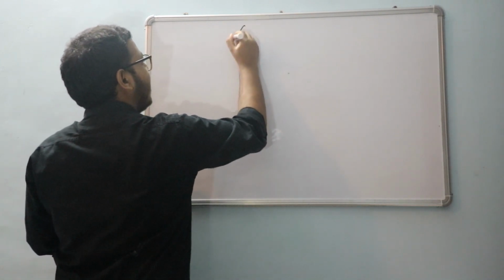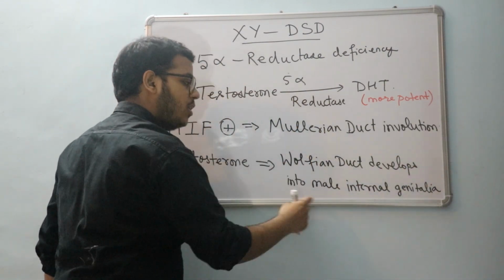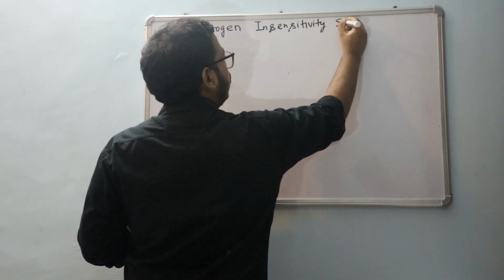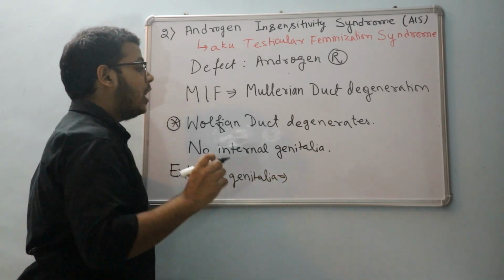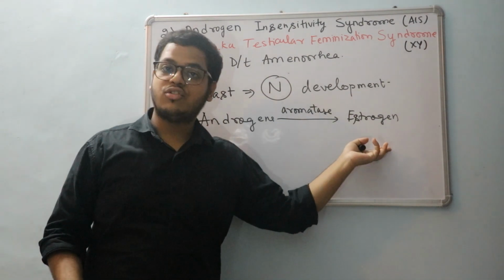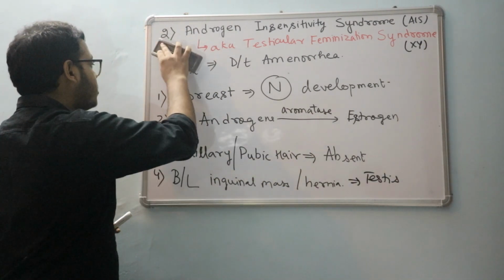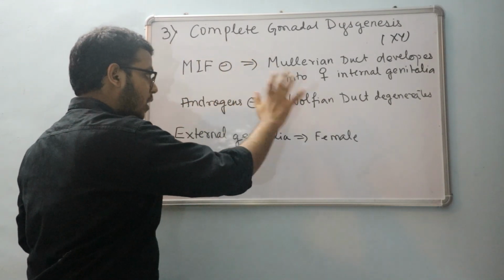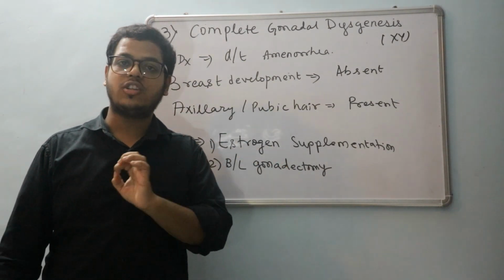XY - DISORDERS OF SEXUAL DIFFERENTIATION | MedTales with Atharva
Do you want to know how a person with karyotype 46XY has female phenotype? Then watch this video to know about the disorders of sexual differentiation.

I am Atharva Batwe a Final Year MBBS student and I upload short videos on medical topics on this channel.